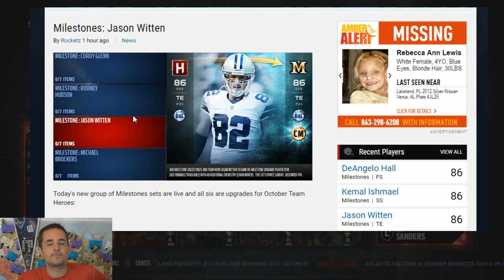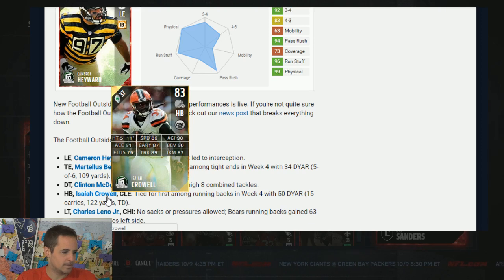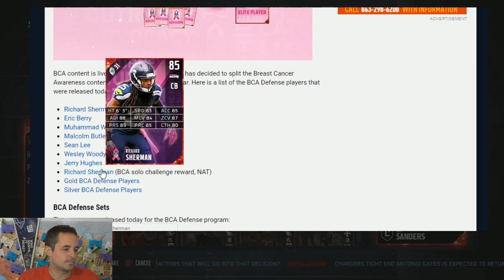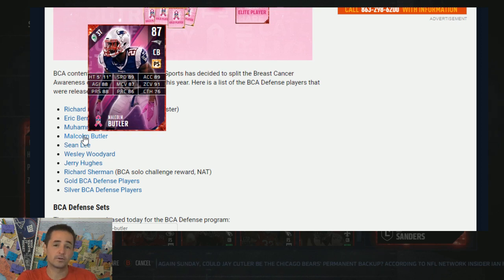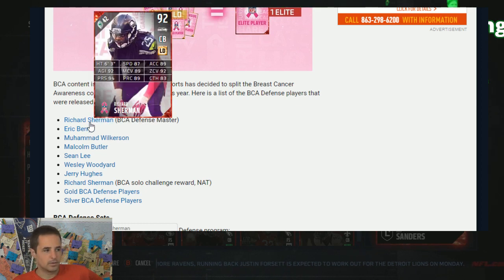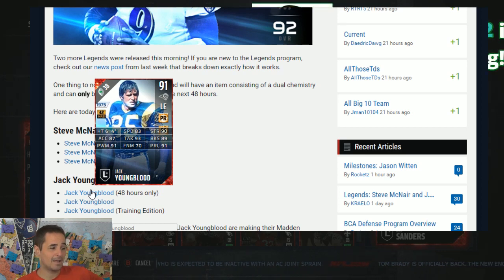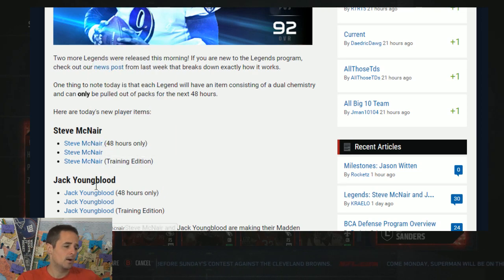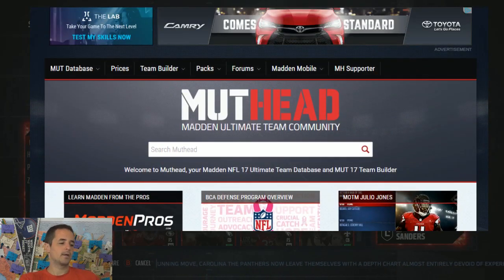MUT 17 Promo - BCA Reviews + New Legends!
New Madden 17 Player Reviews for BCA Defense + Steve McNair, Jack Youngblood Legends in MUT!